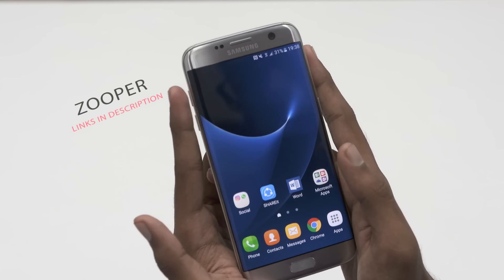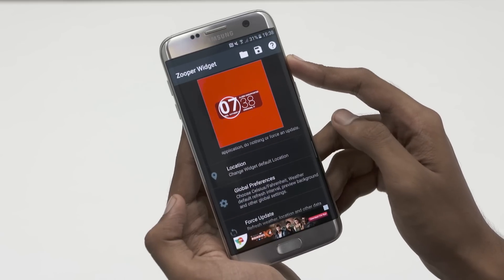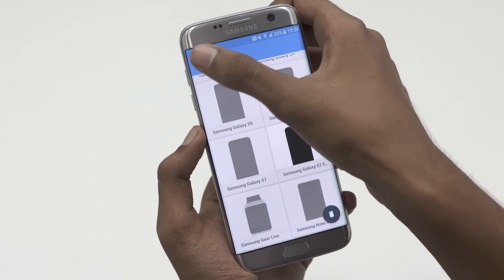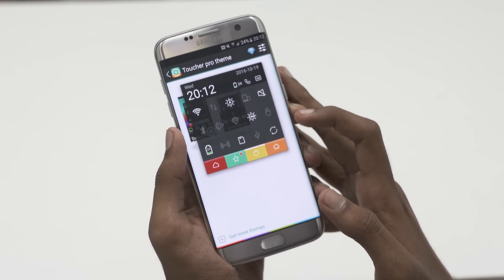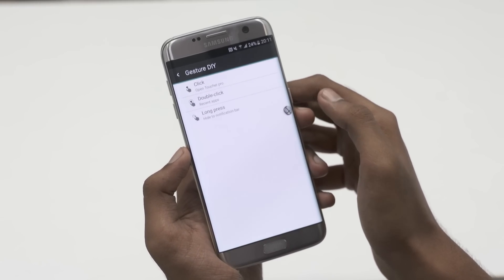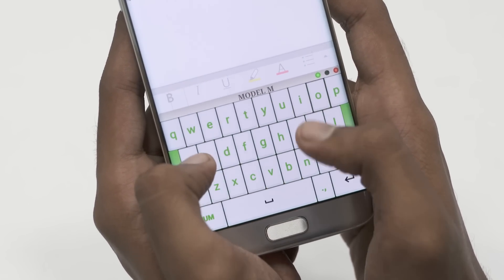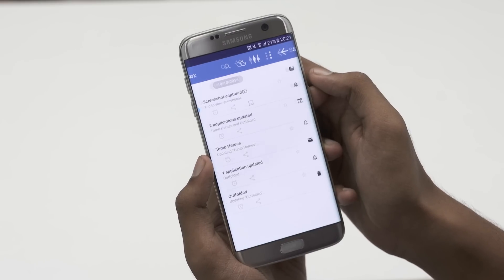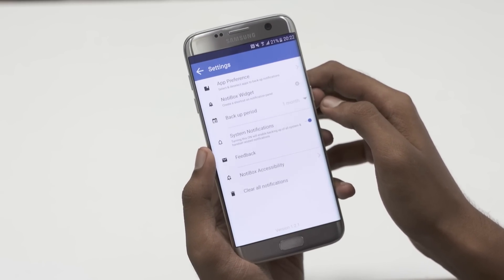Top 5 Apps YOU Wanted!!! C4EApps 60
In this week's episode of C4EApps we check out 5 apps that you suggested in our earlier episodes...

Download Links to the PlayStore